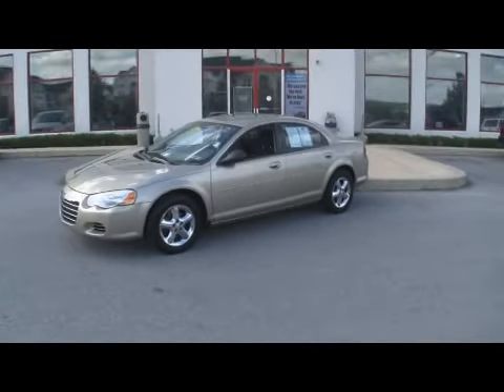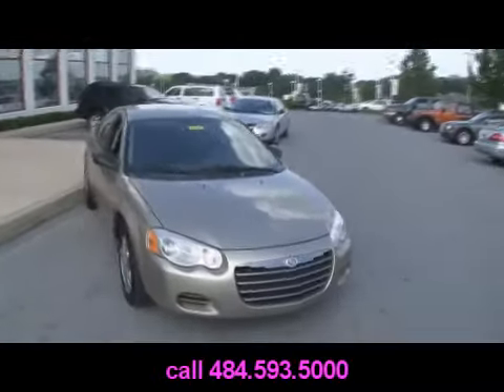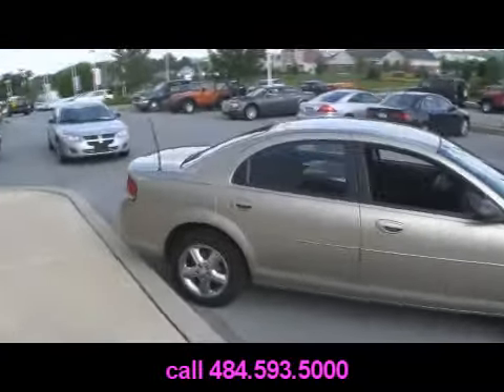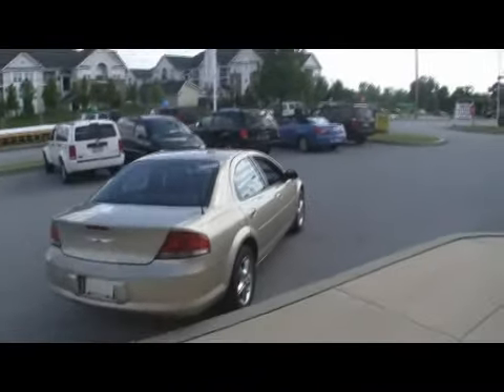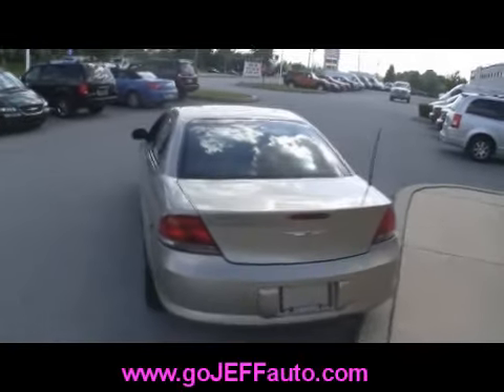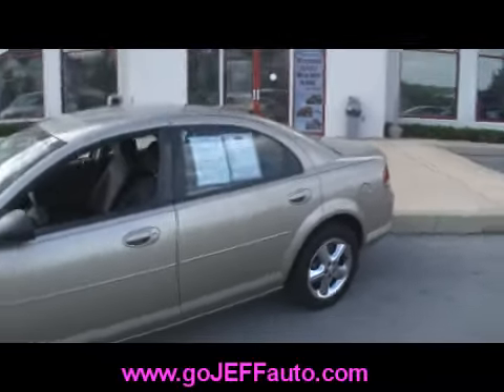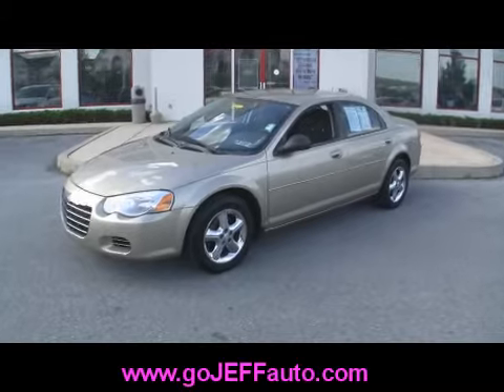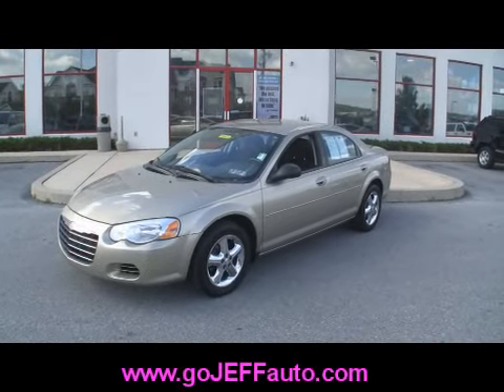2004 Chrysler Sebring Jeff D'Ambrosio Auto Group Downingtown PA 19335 Stock# D10326.wmv